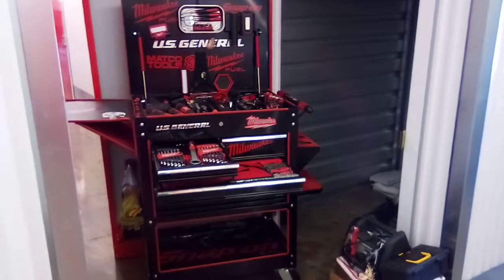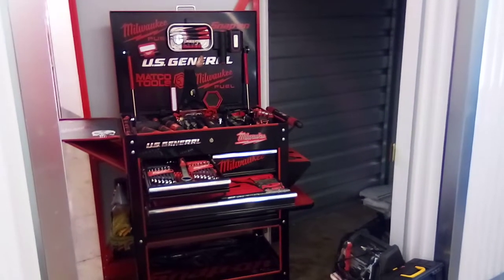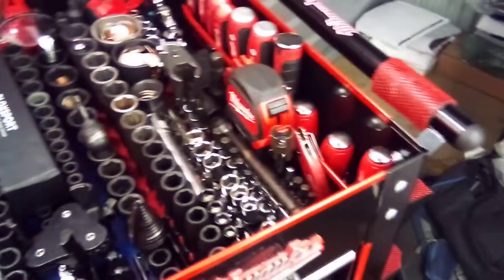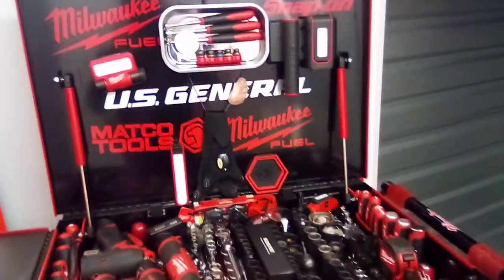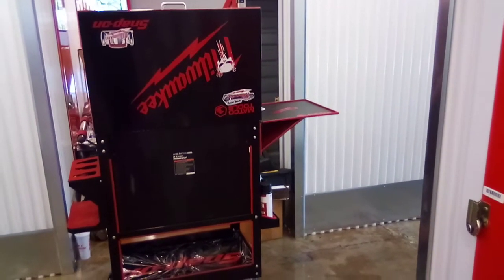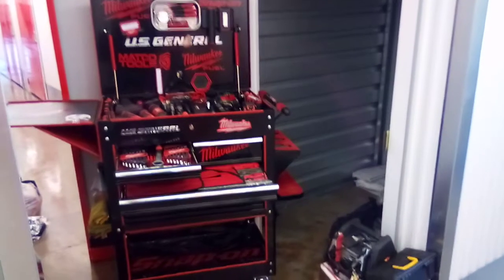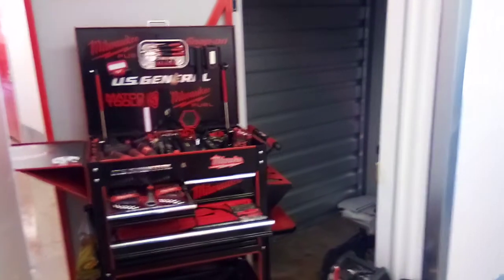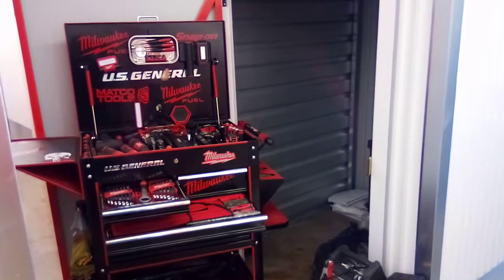Just Another Day In The Shop Storage Unit Walk Thru And Tool Cart Tool👨‍🔧 Review Pt45